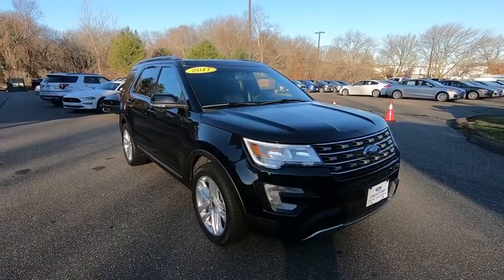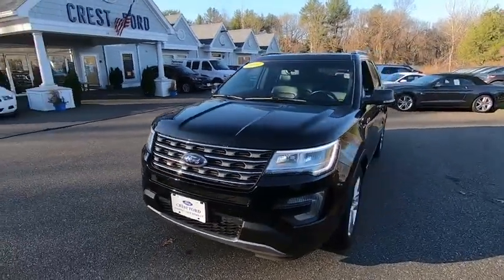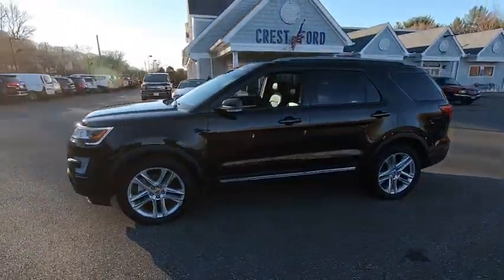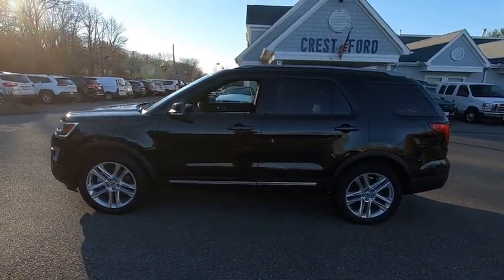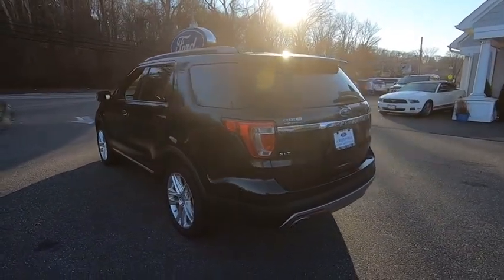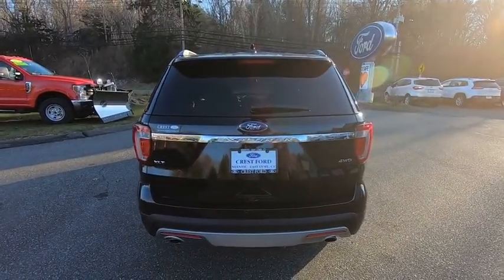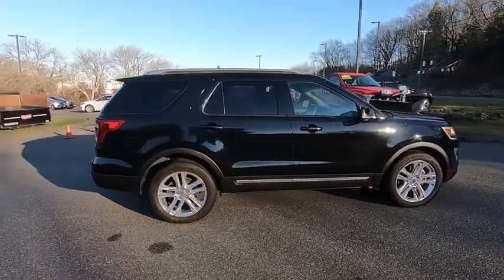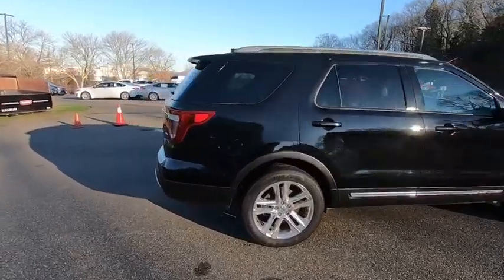2017 Ford Explorer Niantic, New London, Old Saybrook, Norwich, Middletown, CT F4160A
Used 2017 Ford Explorer available in Niantic, Connecticut at Crest Ford of Niantic. Servicing the New London, Old Saybrook, Norwich, Middletown, CT area.

Clean CARFAX. Odometer is 4135 miles below market average!   2017 Ford Explorer XLT 4WD 4D Sport Utility 6-Speed Automatic with Select-Shift 3.5L 6-Cylinder SMPI DOHC   Come to Crest Ford of Niantic to experience a hassle free, customer friendly sales experience! Meet one of our factory trained sales and leasing consultants, and choose the PERFECT vehicle for YOU! Come see why we are nicer in Niantic!  Awards:   * 2017 KBB.com Brand Image Awards   * 2017 KBB.com 10 Most Awarded Brands
Stock Number: F4160A, VIN Number: 1FM5K8D82HGD74610, Style Name: AWD XLT 4Dr SUV, Make: Ford, Model: Explorer, Model Year: 2017, Type: SUV, Vehicle Trim: XLT, Body Type: SUV, MPG Automatic City: 12, MPG Automatic Highway: 17, Engine Description: 3.5L 6-Cylinder SMPI DOHC, Fuel Type: Gasoline, Fuel Induction: SMPI, Valves Per Cylinder: 4, Aspiration: Naturally Aspirated, 4WD Type: Full Time, Descent Control, Transmission: 6-Speed Automatic With Select-Shift, Wheels Rims: Painted Aluminum, Wheels Spare Rim Type: Steel, Drive Train Type: 4WD, Independent Suspension: Four-Wheel, Stabilizer Bar: Front And Rear, Clock, Compass, External Temp, Low Fuel Level, Tachometer, Trip Computer, Front Wipers: Speed Sensitive, Variable Intermittent, Privacy Glass, Rear Defogger, Rear Wiper: Dual Speed, With Washer, Antenna Type: Diversity, Mast, Audio System: AM/FM, Voice Operated, Speakers: 6, Drivers Height: Power, Drivers Lumbar: Power, Drivers Power: 10, Passenger Height: Manual, Passenger Lumbar: Manual, Passenger Power: 6, Seating Capacity: 7, Front Seat Type: Bucket, Upholstery: Cloth, Center Armrest, Folding: Split, Flat, Folding Thirdrow Seat: Split, Fold Flat Into Floor, Thirdrow Seat Type: 50-50 Split Bench, Center Console: Front Console With Armrest And Storage, Cruise Control, Cupholders: Front, Third Row, Rear, Overhead Console: Front, Power Outlets: 12V Cargo Area, 12V Rear, 12V Front, Retained Accessory Power, Seatback Storage, Steering Adjustment: Tilt And Telescopic, Steering Power, Steering Wheel Control: Audio, Cruise Control, Phone, Multi-Function, Paddle Shifter, Voice Control, Power Mirrors, Power Door Locks: Anti-Lockout, Auto-Locking, Windows: Power Windows, Phone: Voice Operated, Air Conditioning, Air Filtration, Trunk Lights, Dash Trim: Alloy, Door Trim: Alloy, Mats: Rear, Front, Reading Lights: Front, Rear, Third Row, Shift Knob: Leather, Steering Wheel Trim: Leather, Vanity Mirrors: Dual Illuminating, Bumpers: Body-Color, Door Reinforcement: Side Impact Door Beams, NHTSA Passenger Grade: Excellent, NHTSA Driver Grade: Good, NHTSA Side Impact Front Grade: Excellent, NHTSA Side Impact Back Grade: Excellent, NHTSA Roll Over Resistance Rating: Good, ABS: 4-Wheel, Anti Theft System: Engine Immobilizer, Perimeter Alarm, Alarm With Remote, Brake Assist, Safety Locks, Daytime Running Light, Fog Lights: LED, Headlights Auto Delay, Front Headrests: 2, Adjustable, Rear Headrests: 3, Adjustable, Third Row Headrests: 2, Adjustable, Safety Signal Mirrors, Safety Stability Control, Driver and Passenger Airbag, Side Airbag, Stability Control, Liftgate Window: Fixed, Rear Door Type: Liftgate, Front Head Room: 41.4 Inches, Front Hip Room: 57.3 Inches, Front Shoulder Room: 61.5 Inches, Front Leg Room: 42.9 Inches, Rear Head Room: 40.6 Inches, Rear Hip Room: 56.8 Inches, Rear Leg Room: 39.5 Inches, Rear Shoulder Room: 61.0 Inches, Luggage Capacity: 21.00 Cu.Ft., Maximum Seating: 7, Length: 198.30 Inches, Width: 90.2 Inches, Height: 71.00 Inches, Wheelbase: 112.8 Inches, Ground Clearance: 8.3 Inches, Max Gross Vehicle Weight: 6160 Lbs., Curb Weight: 4629 Lbs., 3.65 Axle Ratio, 18 5-Spoke Painted Aluminum Wheels, Radio: AM/FM Stereo W/Single-CD/MP3 Capable, SYNC Communication & Entertainment System, 4-Wheel Disc Brakes, 6 Speakers, Air Conditioning, Electronic Stability Control, Front Bucket Seats, Front Center Armrest, Rear Parking Sensors, Spoiler, Tachometer, 3Rd Row Seats: Split-Bench, ABS Brakes, Brake Assist, Bumpers: Body-Color, CD Player, Delay-Off Headlights, Driver Door Bin, Driver Vanity Mirror, Dual Front Impact Airbags, Dual Front Side Impact Airbags, Four Wheel Independent Suspension, Front Anti-Roll Bar, Front Fog Lights, Front Reading Lights, Fully Automatic Headlights, Heated Door Mirrors, Illuminated Entry, Knee Airbag, Leather Steering Wheel, Low Tire Pressure Warning, Occupant Sensing Airbag, Outside Temperature Display, Overhead Airbag, Overhead Console, Panic Alarm, Passenger Door Bin, Passenger Vanity M